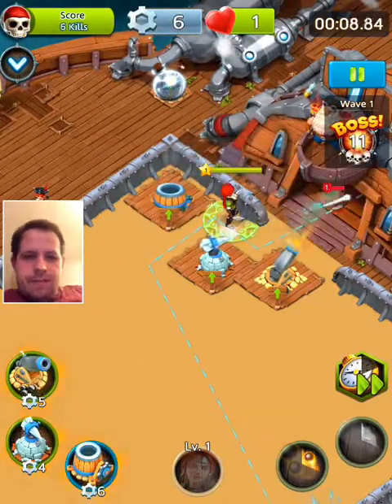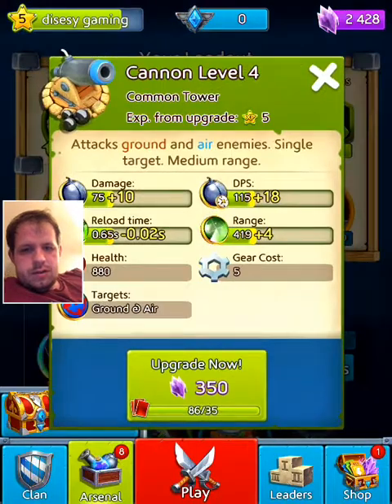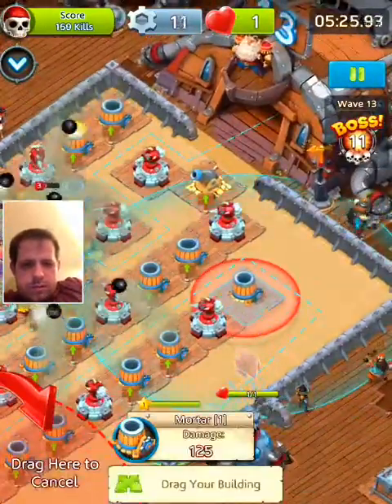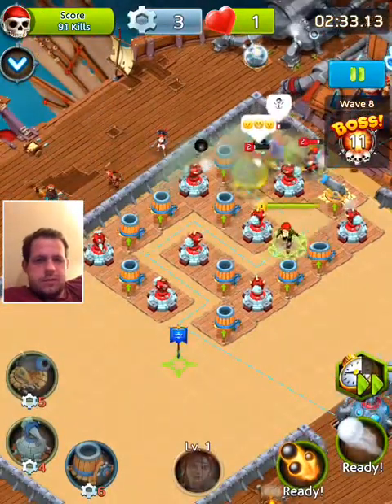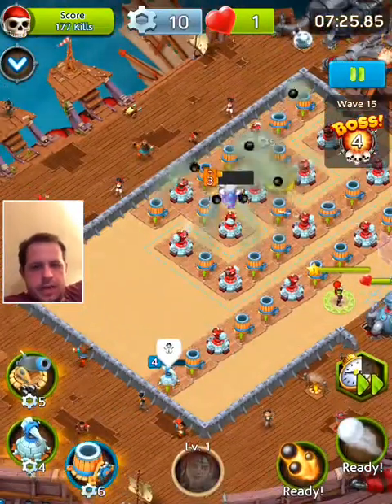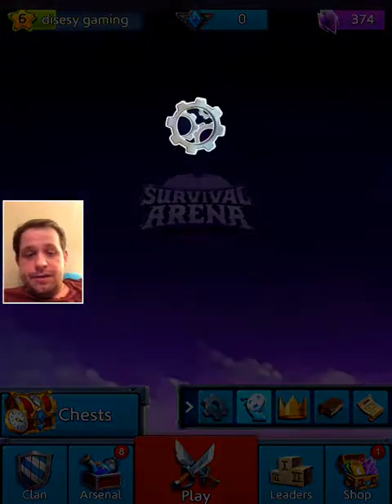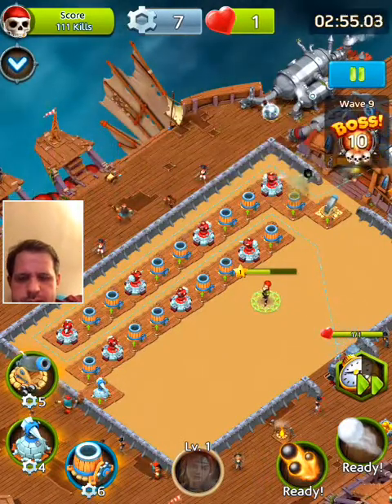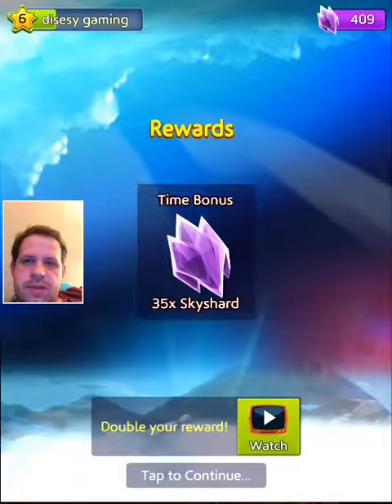Survival Arena - League 1 - Sudden Death - Upgrading my mortars, let’s see the improvement!!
So I played this live. Sorry if the quality isn't there. I'm hoping to enter this into their competition they have going that expires Monday November 13, 2017.

On this, I walk through Sudden death and my strategies i use. I also walk through a Thunderdome and teach you the differences i see in this game since the update.